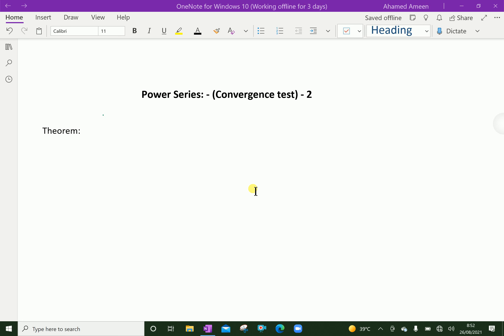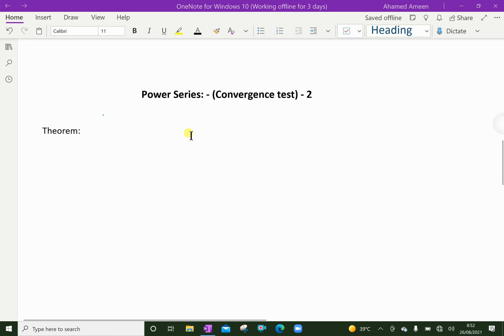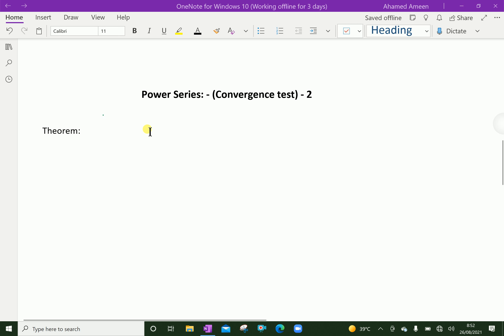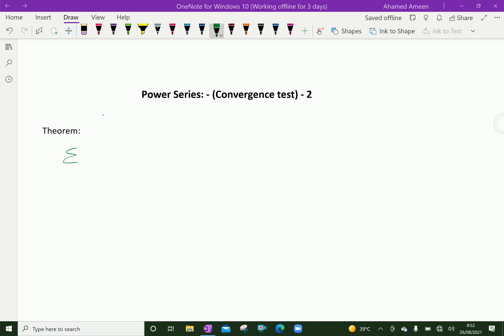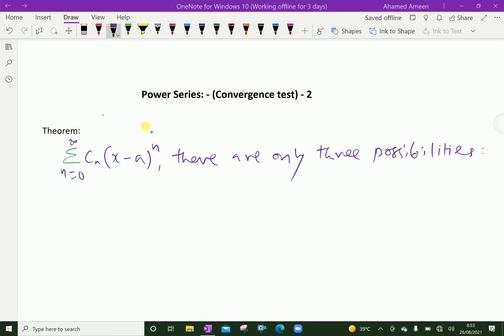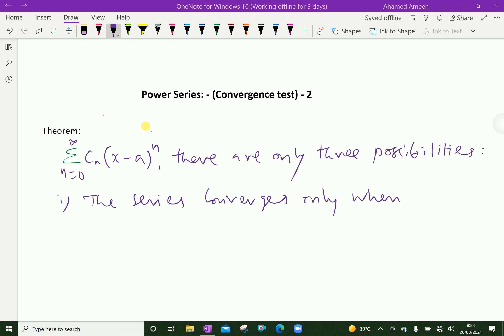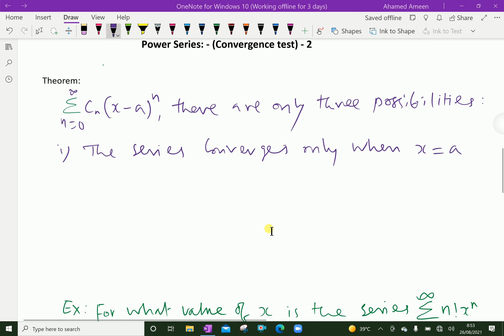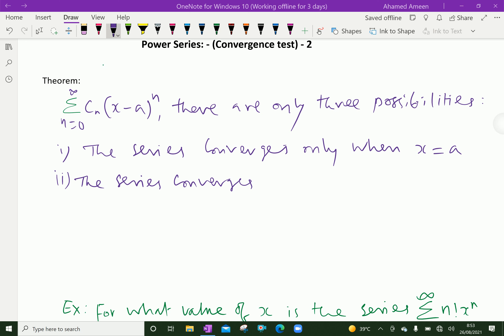Power Series : - ( Convergence test) - 2.